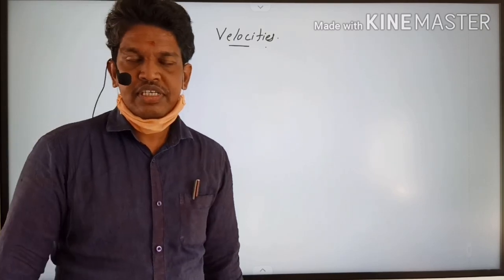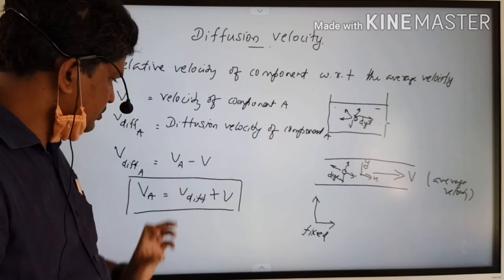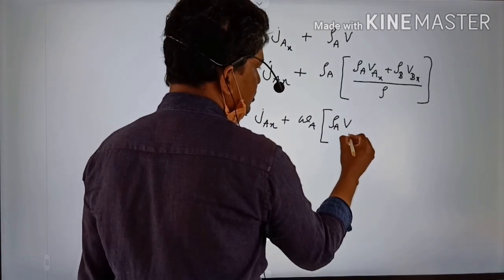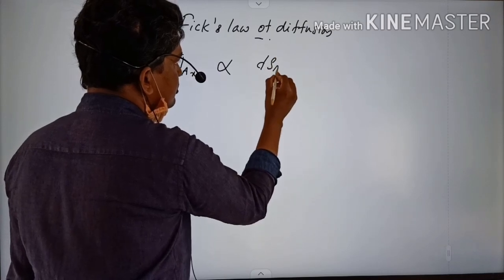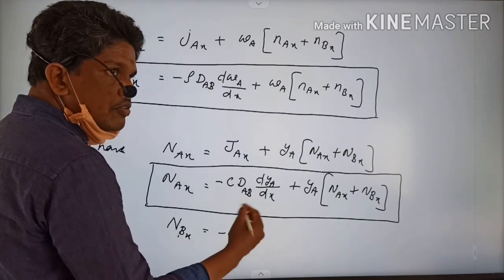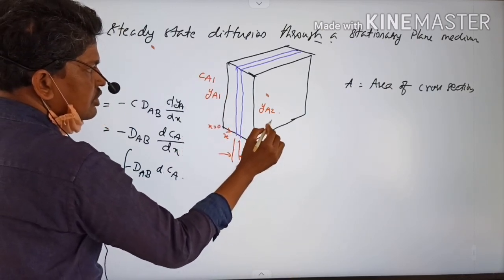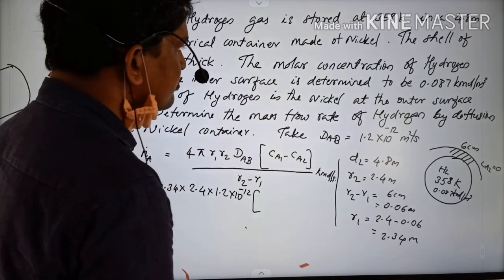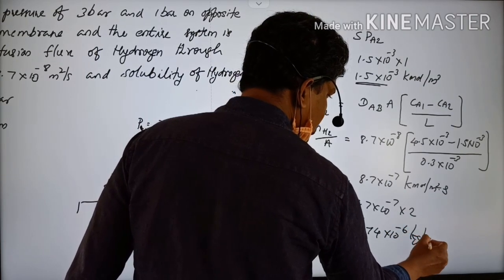HMT Module 6 Part 2